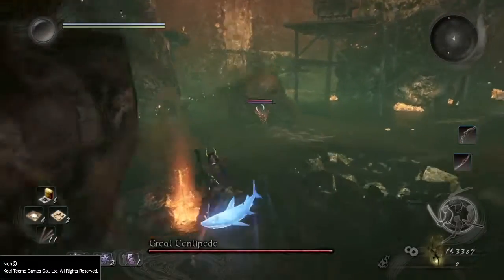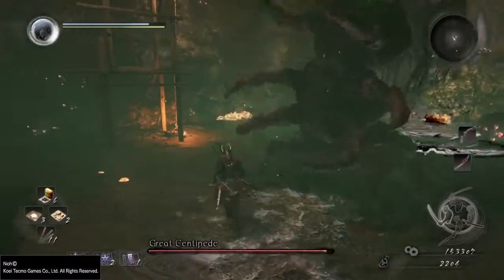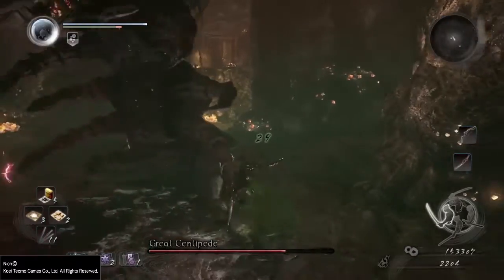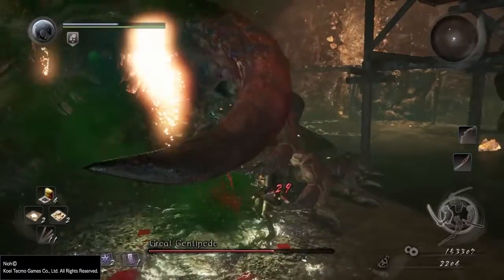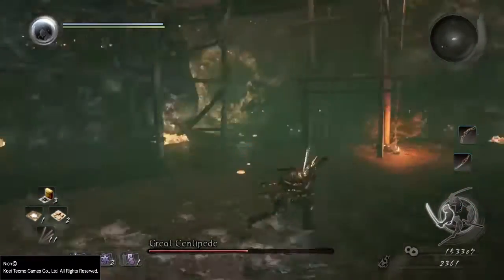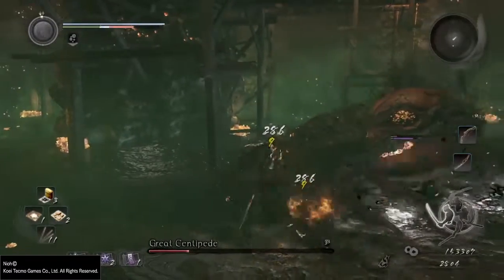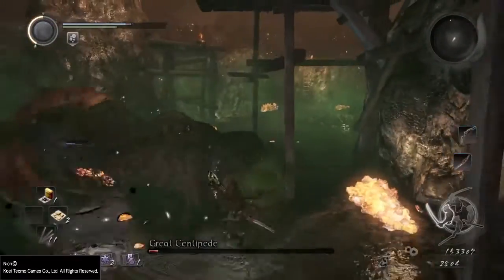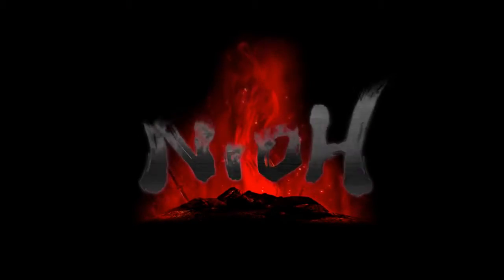Nioh Boss Run - Great Centipede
Hol Tite the Mandem